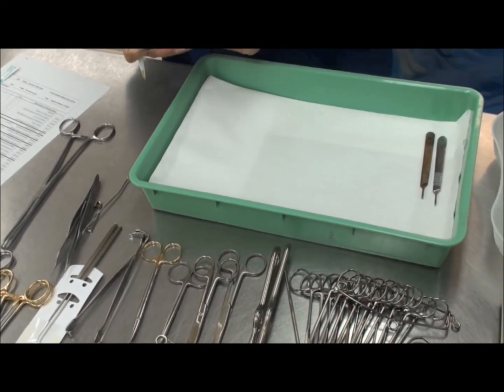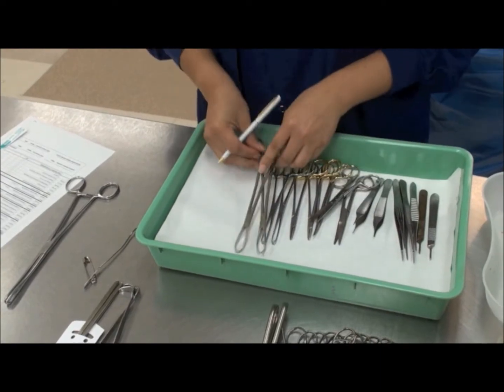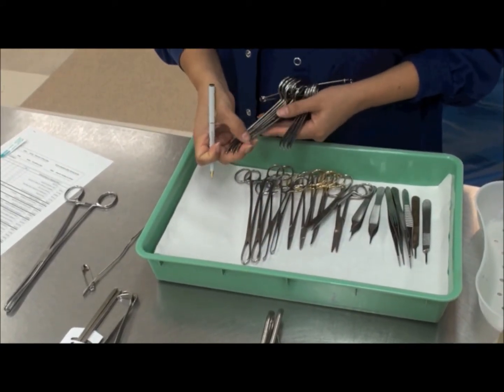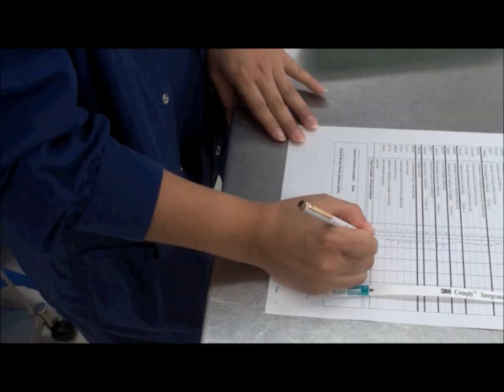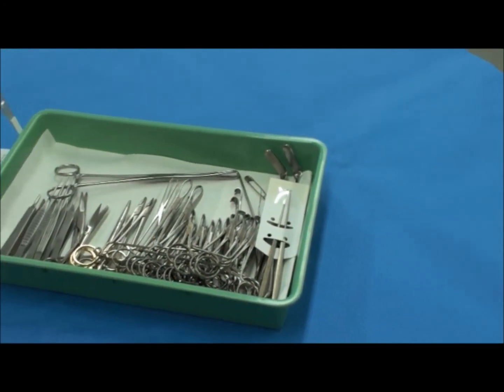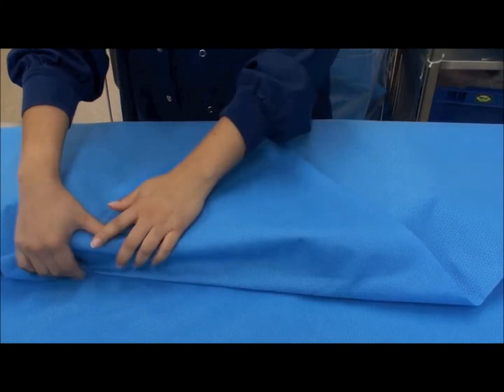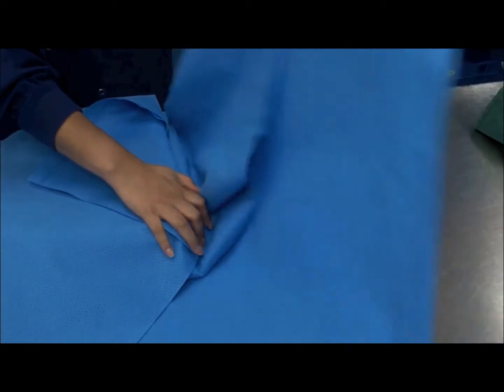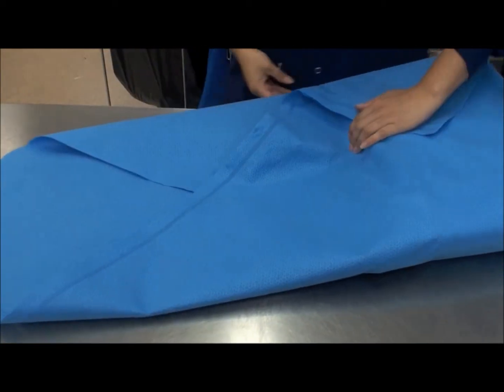Inspect and pack items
Here is an example of equipment being inspected and packed for sterilisation in the CSSD.